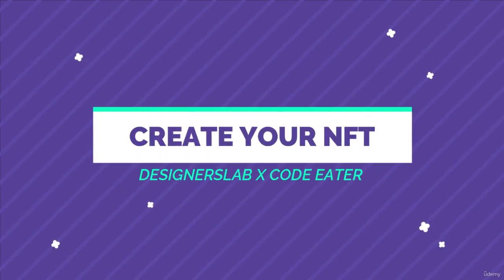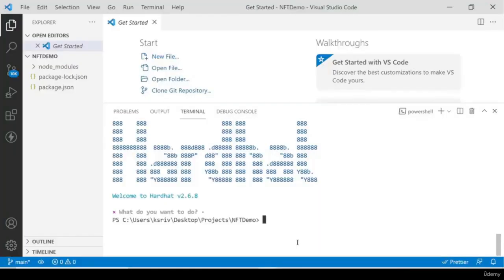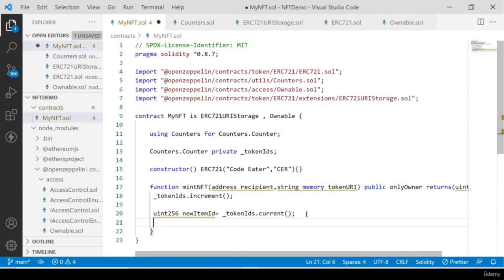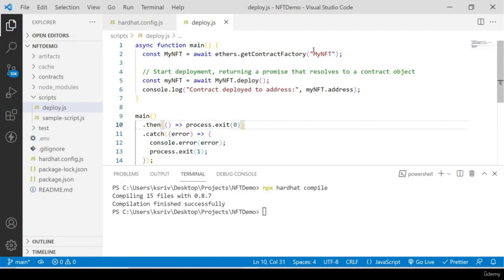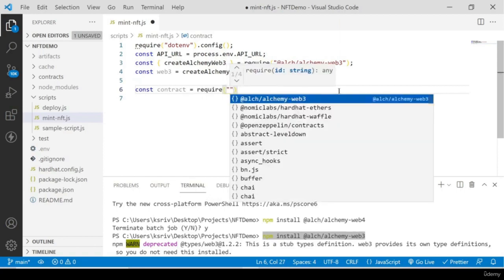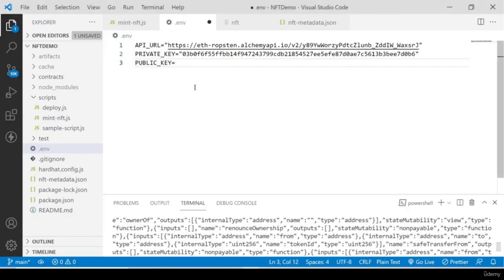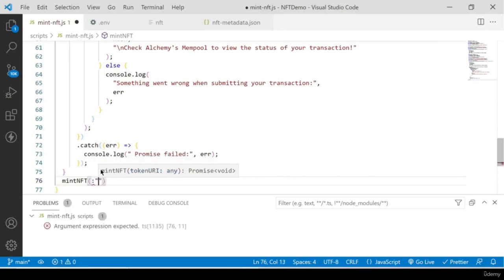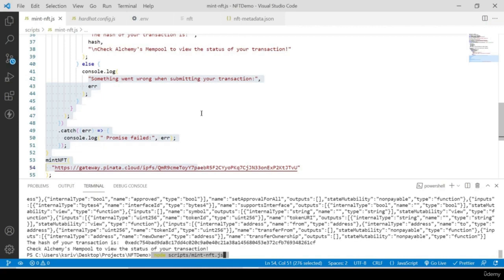🤑 A Beginner Guide To NFT's - Video #7 : Create Your Own NFT From Scratch 💵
You Are Now Watching - A Beginner Guide To NFT's Video #7

Check out the easiest way below to make money with NFT's  & Crypto  :
Make $3,043 Over N Over Again Flipping Free & Rare NFT Images

NFT Maker Lets You Design, Create & Sell Unlimited DFY NFTs

How To Make $300-$500 Daily With Crypto Regardless Of Bitcoin Price